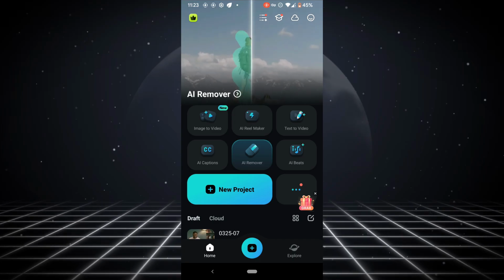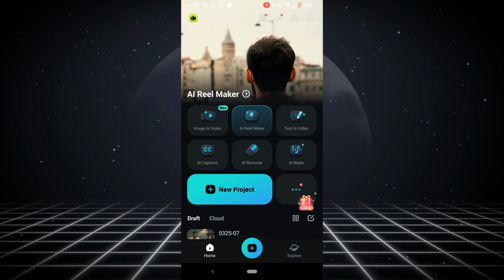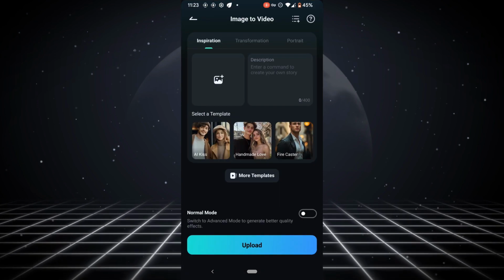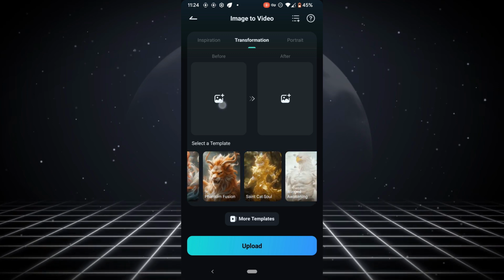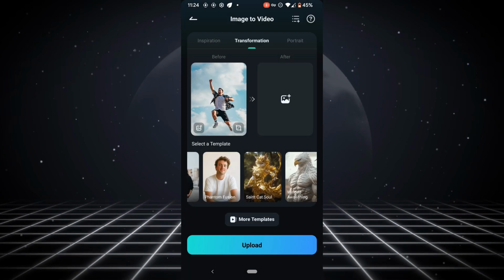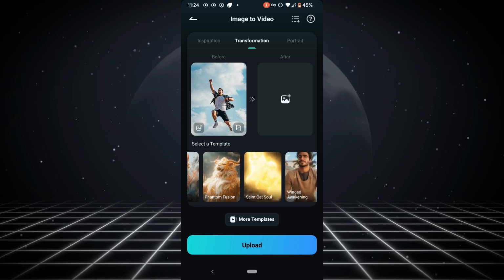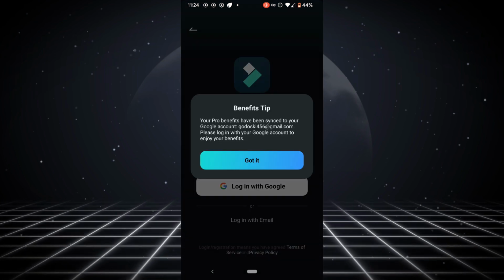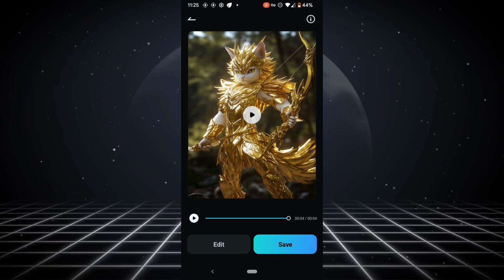I Made a VIRAL AI Video in Filmora Mobile and Here's How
Best Text for Youtube Monetization